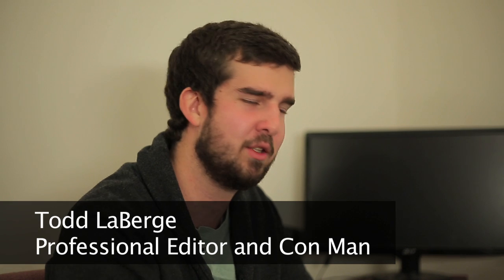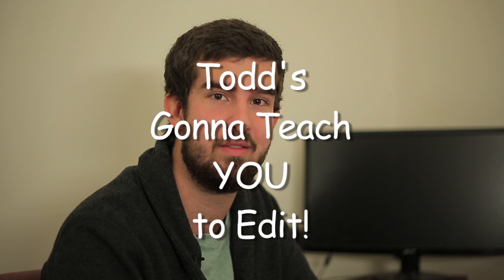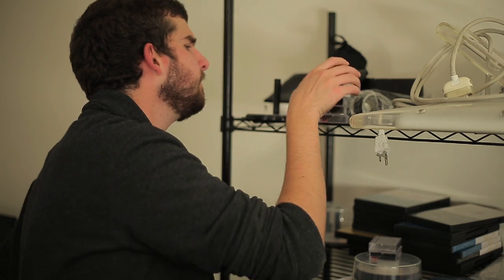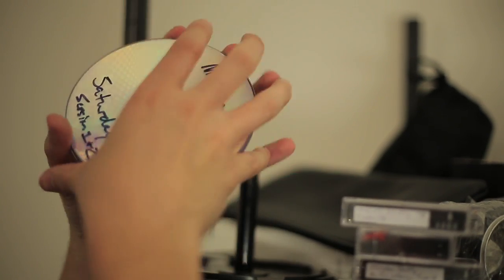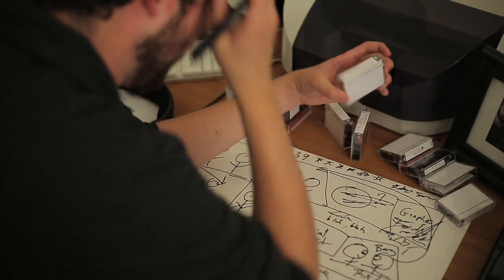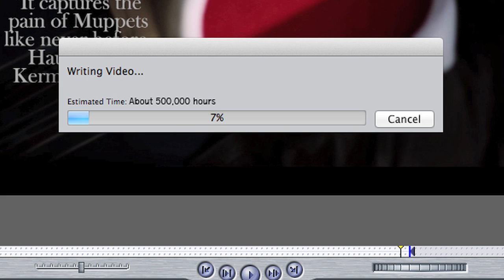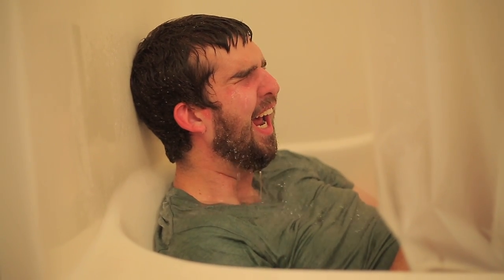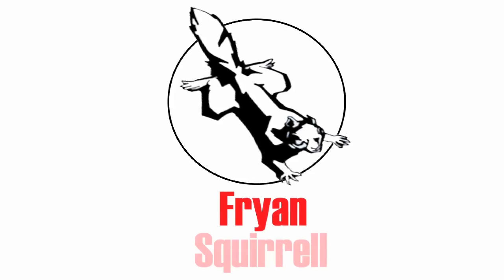How to Edit Your Family Movie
Professional Editor Todd LaBerge shares valuable tips on how to EASILY take your videos of your holiday family gatherings and create a masterpiece.